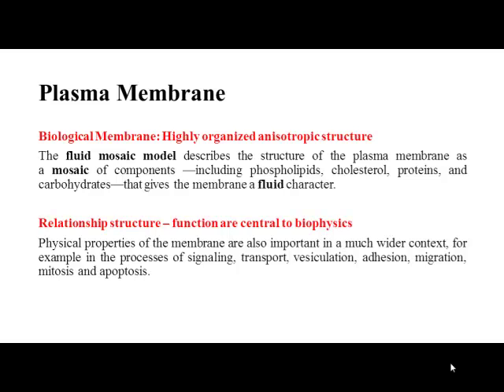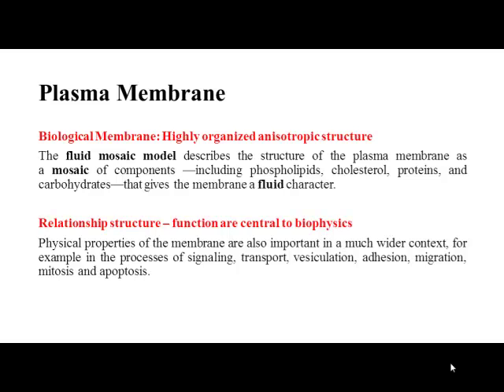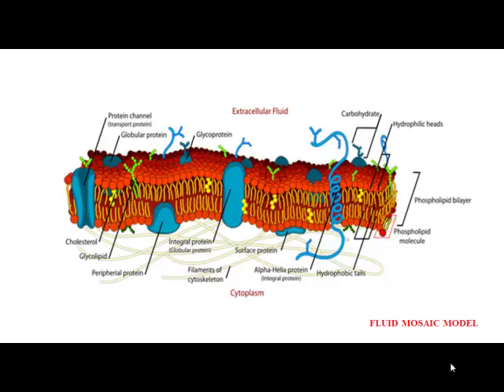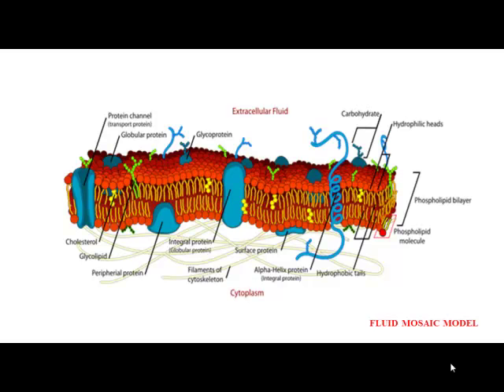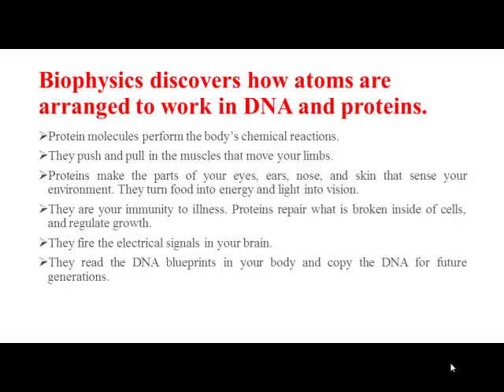Bio503 Lecture 3